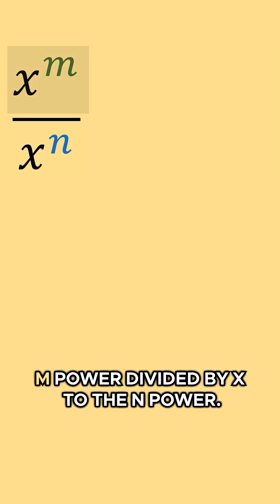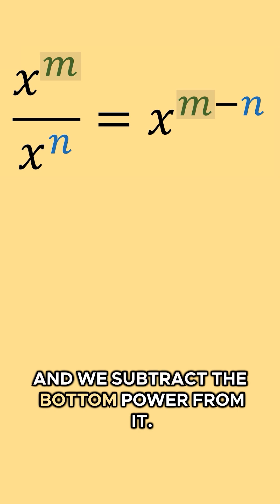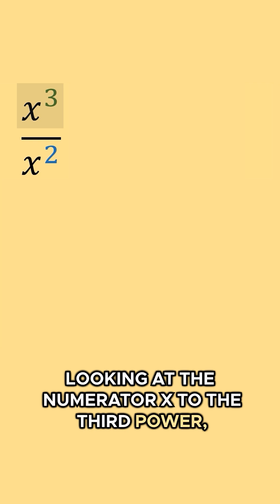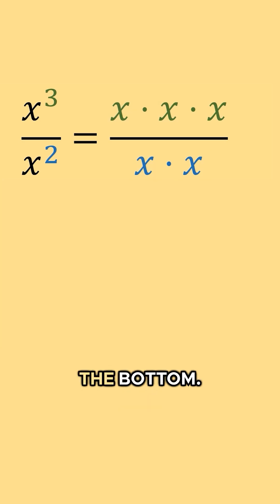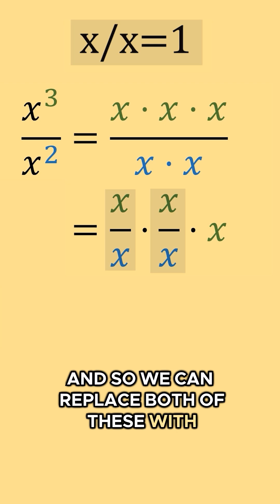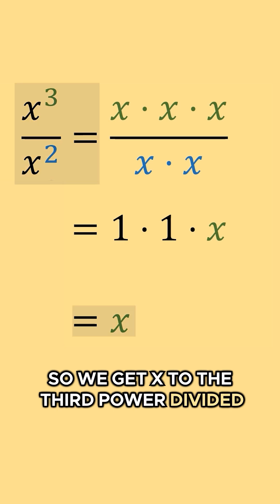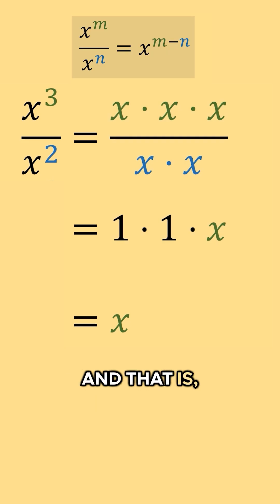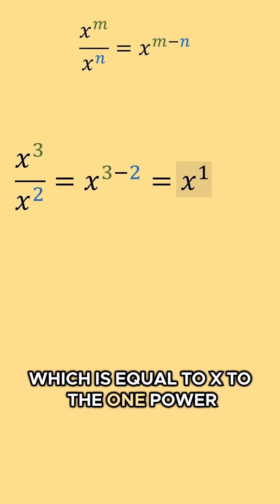🤔 How does xᵃ/xᵇ=xᵃ⁻ᵇ? 🤓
Walkthrough a simple example highlighting the exponent quotient rule.